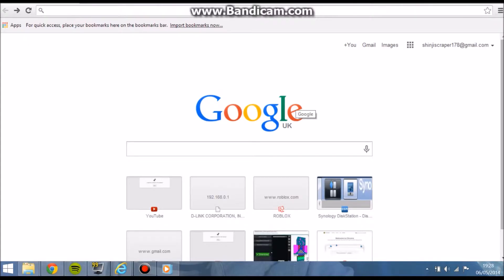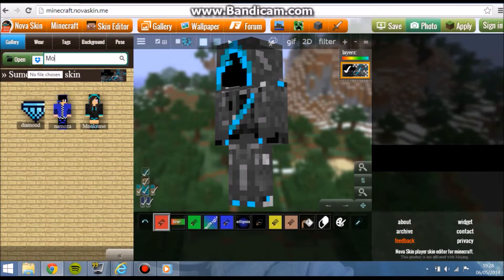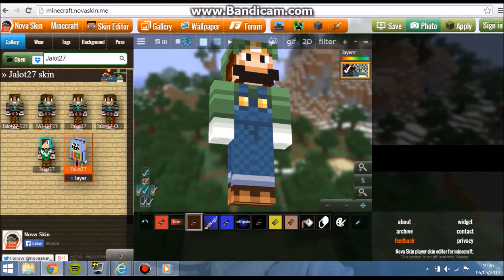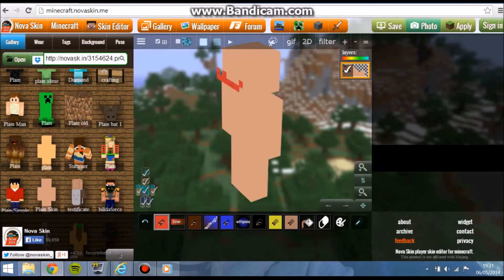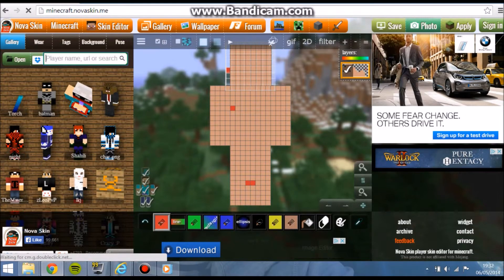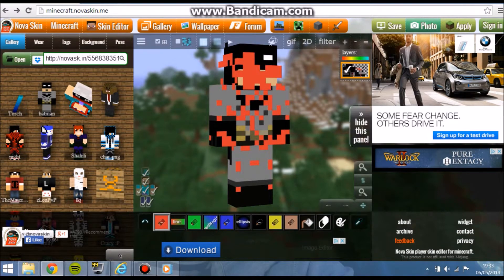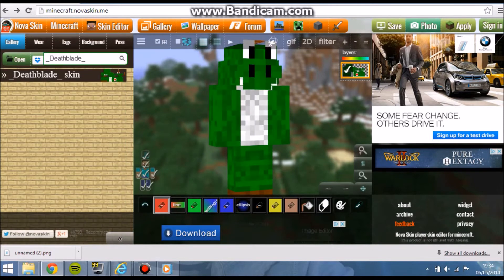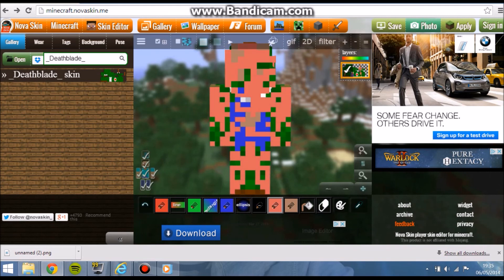How to make your own Minecraft Skin (save it to)